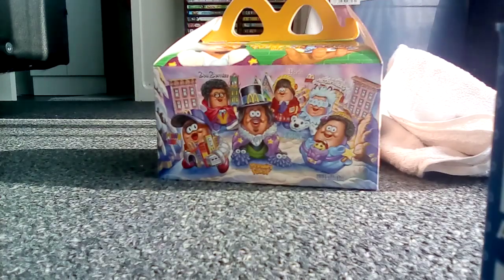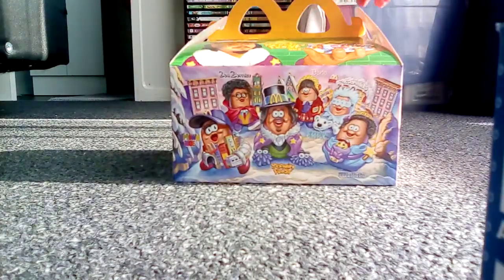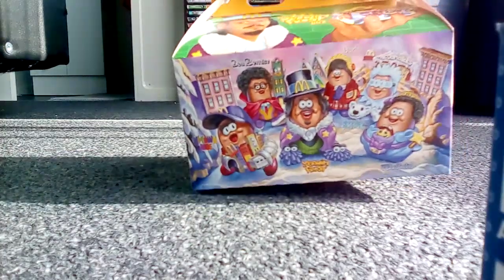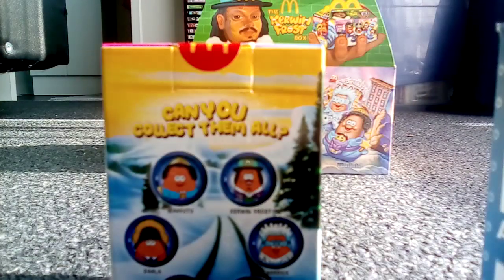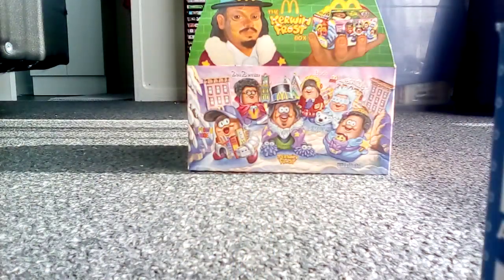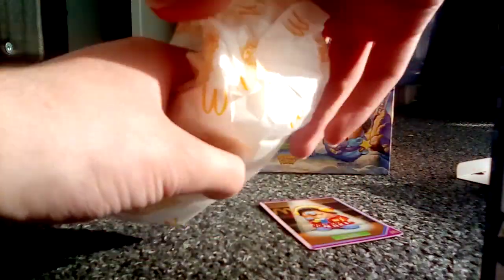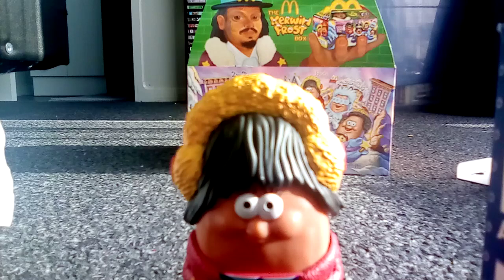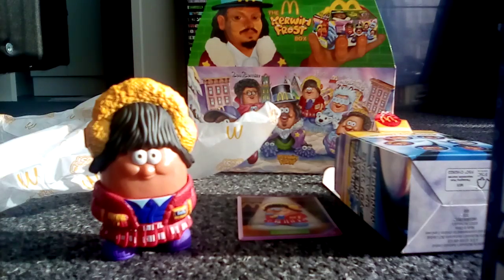Unveiling and Unboxing New Zealand's very first Adult Happy Meal.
Hey everyone, Today I'm showing you all that New Zealand, Has use to have a limited edition item of the very first, Adult Happy Meal, With the... Wait for it...

"Kerwin Frost Box"

Yes, New Zealand's very first Adult Happy Meal that's for a limited edition for 4 day's.

And how is that possible and how I saw it?

We'll... On the same day when I went out to the Luner New Year Festival, We headed to our local McDonald's to have lunch.

And since I wanted to go cheep since there have been some Unofficial Lego sets that's celebrating Luner New Year for $10

I was thinking about going for a cheep meal, And since I was thinking about that, I saw the box on a Table that was finish.

and More of them behind the counter and Toys of them out in the open, Behind the counter, Meaning that they where available.

I was tempted to getting it, But I said no to myself, Since I think I can just get it next time, And then after coming home from the festival, With the set's in hand thanks to one of my family members buying it for me, And bringing home a preserve poster from the festival.

And coming back to school one day, I was wondering if "The Kerwin Frost Box" was still available? Until I saw a Term's and Conditions for the box.

I realised that it was available from February 14th to February 18th on the McDonald's App, Meaning it as already ended, Which that is sad because I won't be able to make this video.

But since I have finally have gotten the box thanks to my brother because from Yesterday after school, Manage to get one for me, After school, From Deliver Easy.

So hats off to him for making this video possible, But mostly one of his friends too.

But anyways, That's the story of how I discovered the box...

We'll... Actually it's from a "YouTube" video that I just saw but.

Please note: You might hear some other sound's bedside me, Happening within the background And there will be a awkward ending in this video And You will see my Camera Box holder on the right side of the screen.